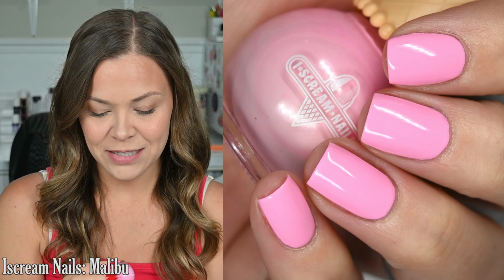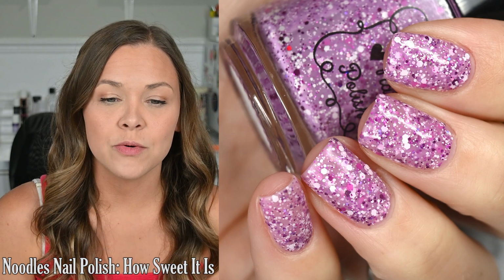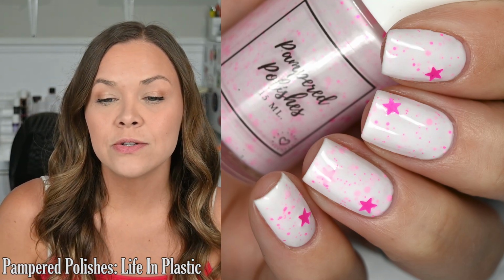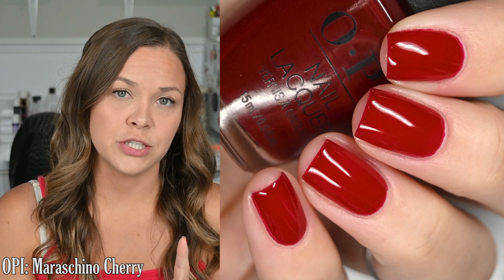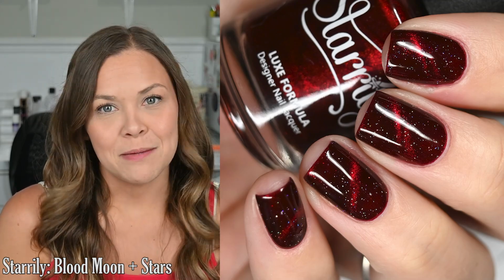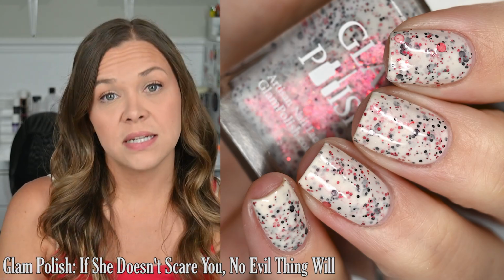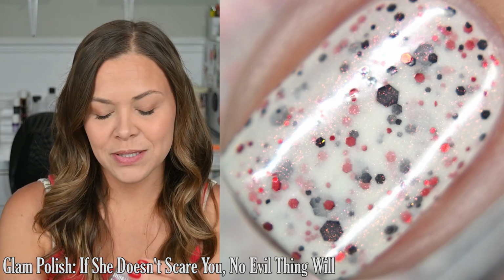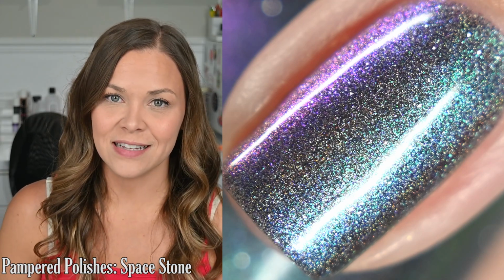February 2024: Polishes I Wore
Hello lovelies!

Today I am sharing the polishes I wore in February 2024!

- Glam Polish: If She Doesn't Scare You, No Evil Thing Will

Please let me know what your favorite was from these polishes!